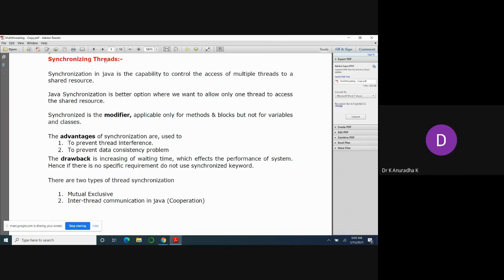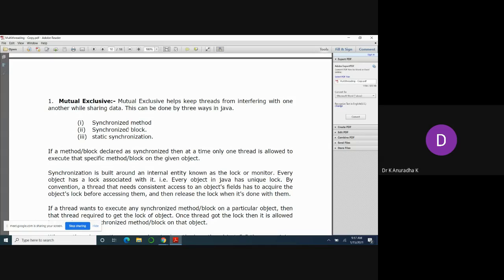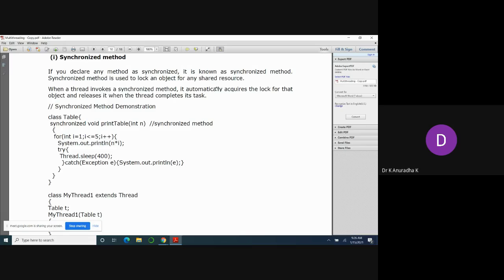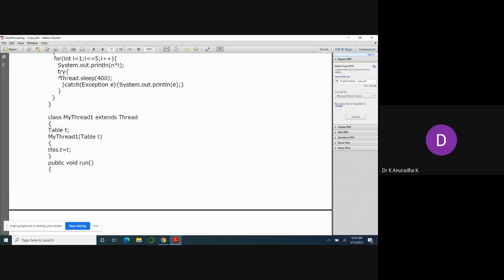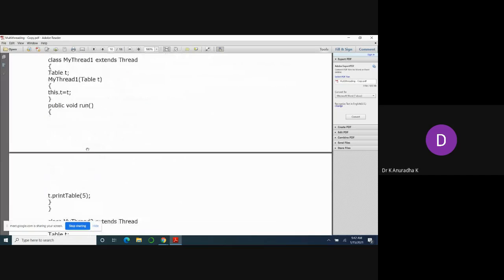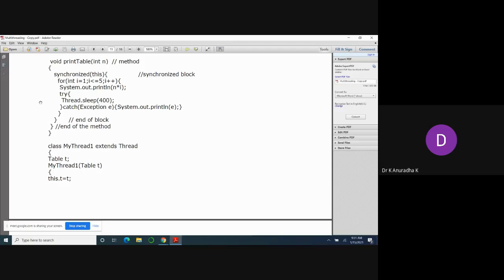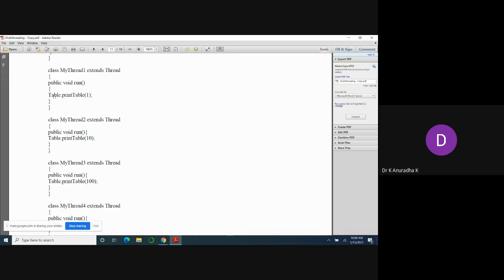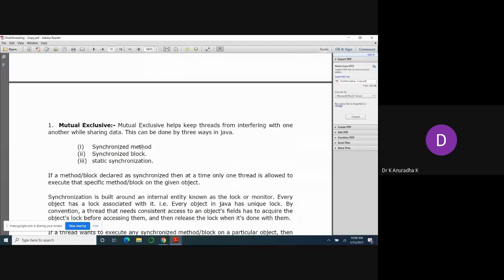Chapter 40 | JAVA Multi threading part 7 | Dr K Anuradha